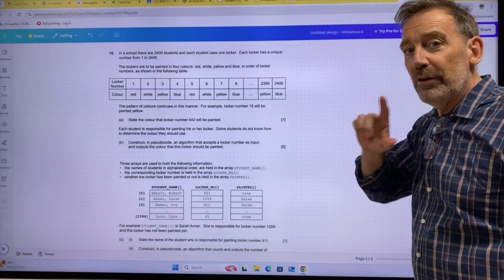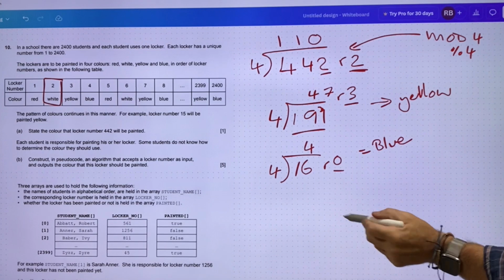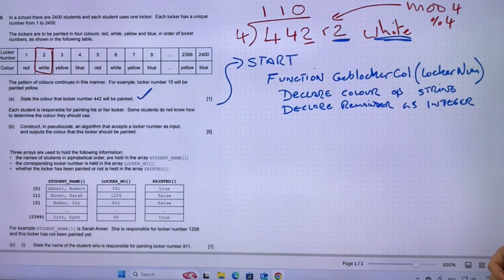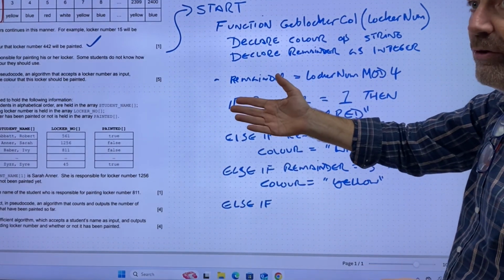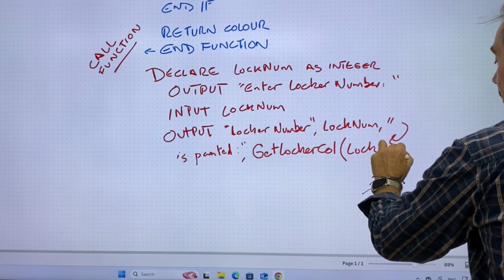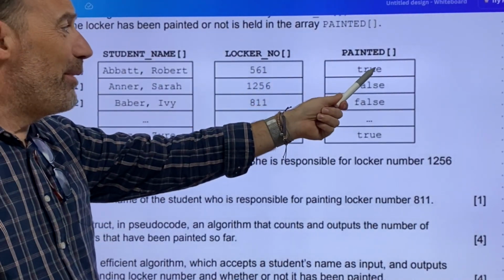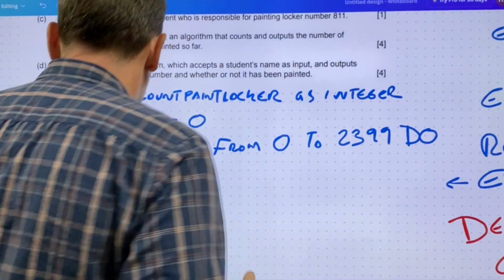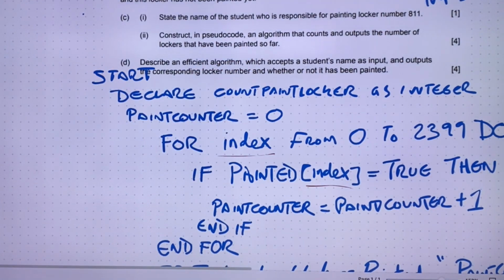Solving Pseudocode Algorithms with the MODULO OPERATOR - Step-by-Step Lesson from the Classroom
Discover how to use the MODULO OPERATOR through Pseudocode in this step-by-step classroom lesson.

This video explains how to use the MODULO (MOD) operations. We’ll break down the process of constructing a Pseudocode algorithm and provide a detailed explanation to this practical examples to ensure a thorough understanding.

Designed for Computer Science students following the IB, IGCSE, and GCSE curriculums, this lesson is ideal for exam preparation and mastering algorithm tracing!